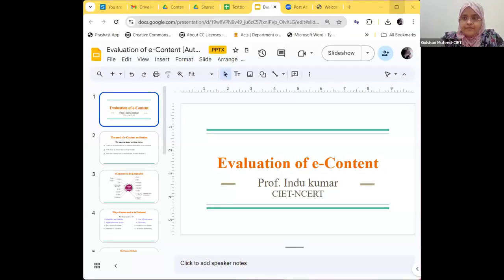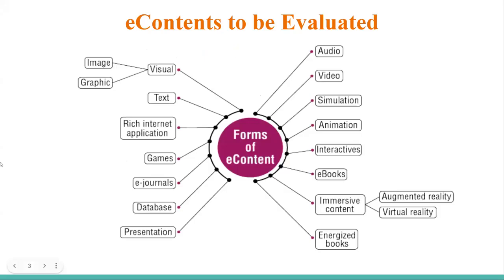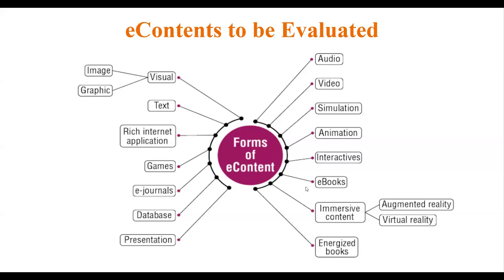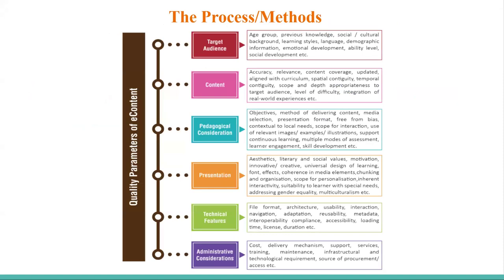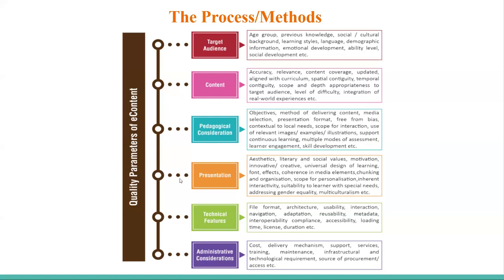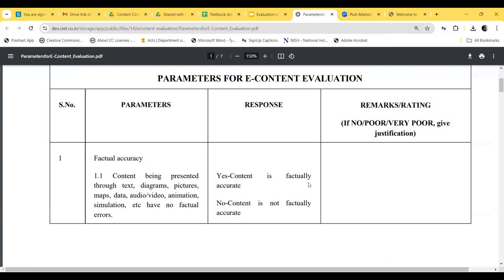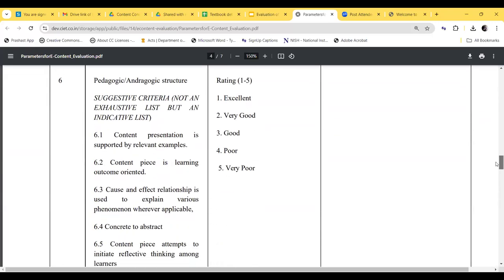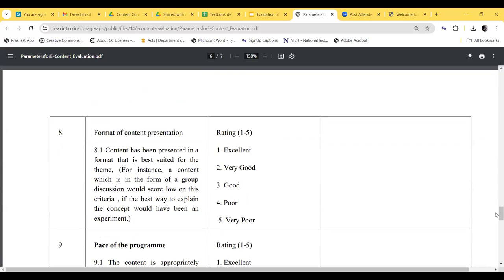Evaluation of eContent